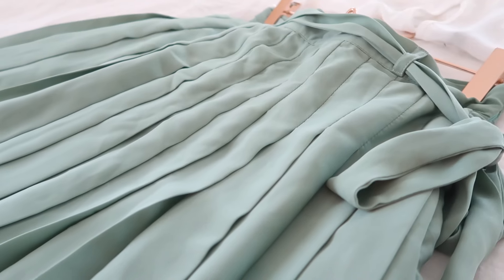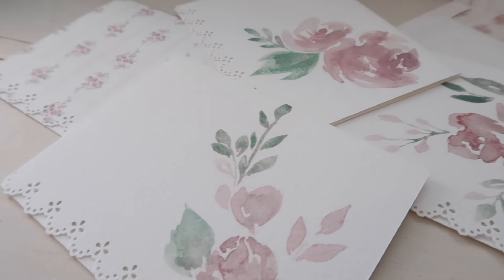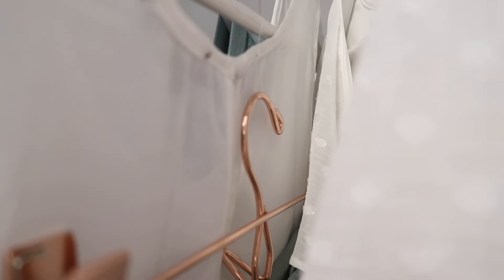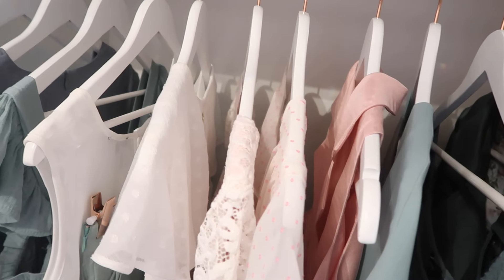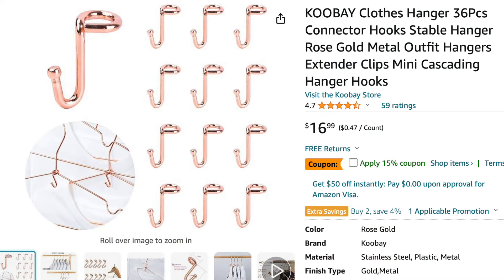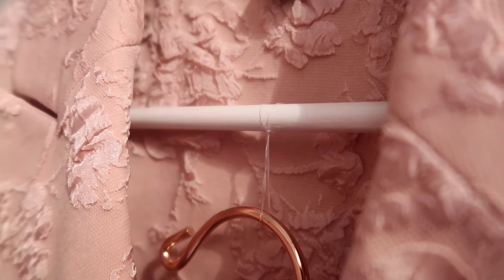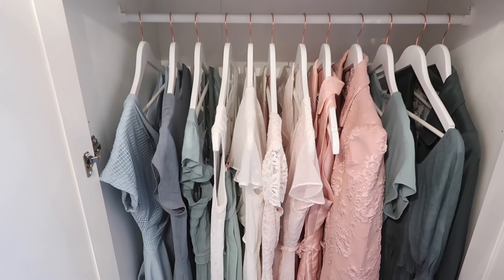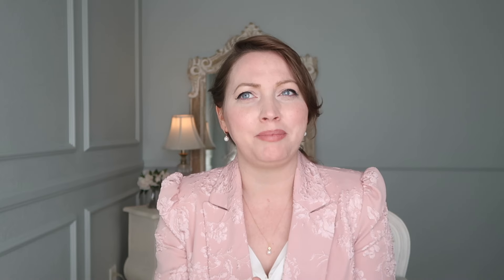How to organize dresses and skirts in a small closet | Ladieswear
SHOP MY BOOKS BELOW:

THE LADY OF THE HOUSE INSPIRATIONS VOL. I

LIFEBOOK:
SOMETHING BLUE
PINK ROSEBUDS
YELLOW ROSE

DIARY:
SOMETHING BLUE
PINK ROSEBUDS
YELLOW ROSE

HANGER HOOKS:

ROSE GOLD BIBLE:

VINTAGE PINK GLASS DESK LAMP:

PINK SLIPPERS:

TODAY'S DRESS:
by Shelby Rose NY

2024 PLANNER:

* Song For a New Beginning